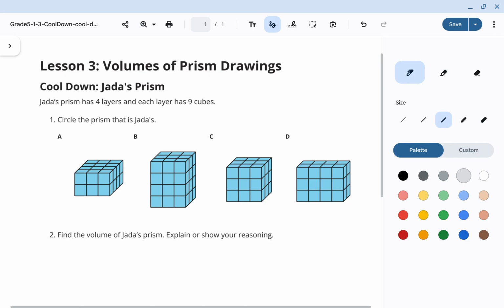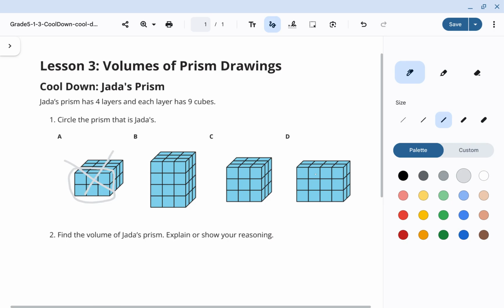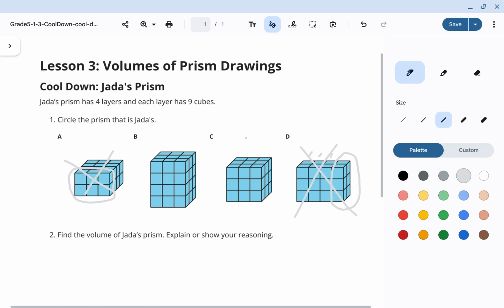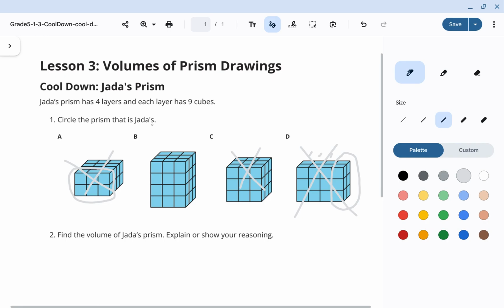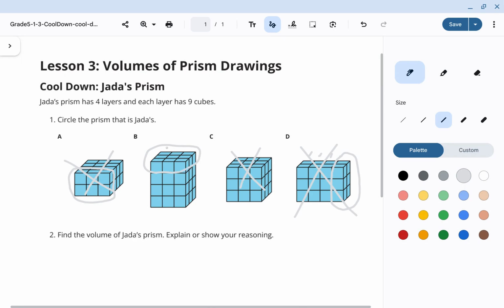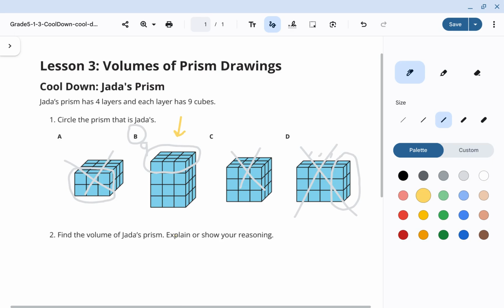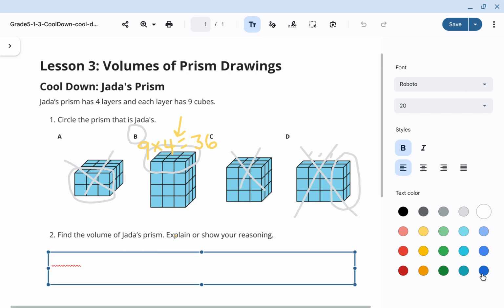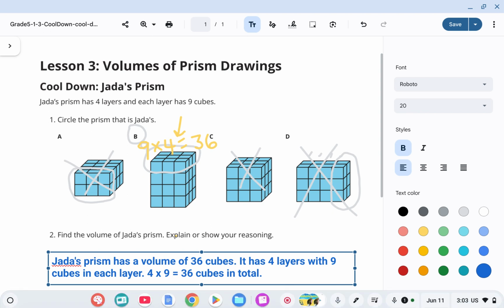Illustrative Math Grade 5 Unit 1 Cooldown 3 KEY